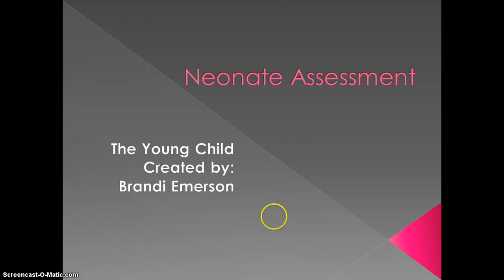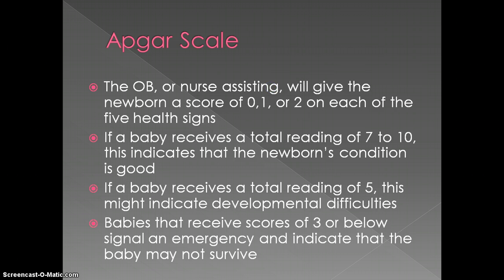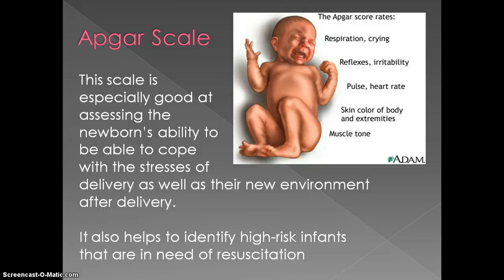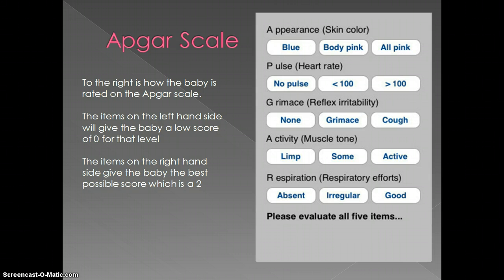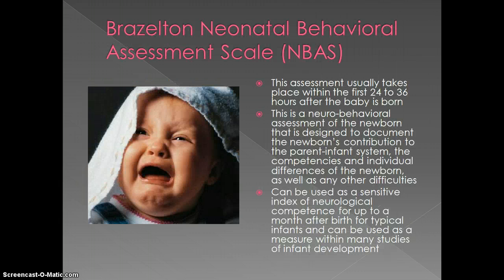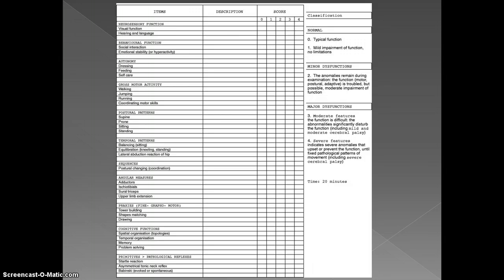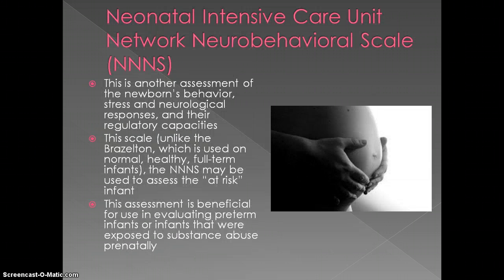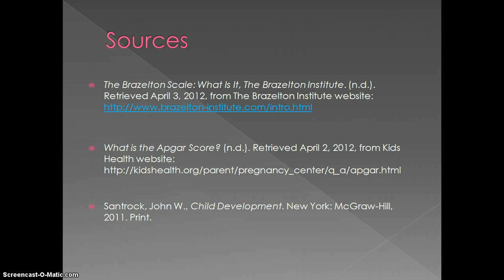Neonate Assessment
This is a presentation and overview of the Neonate Assessment.